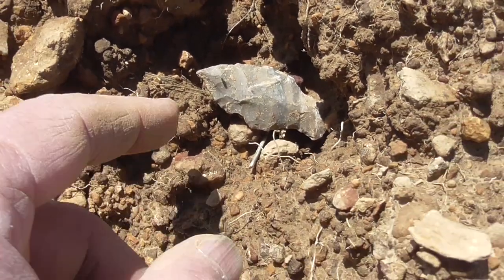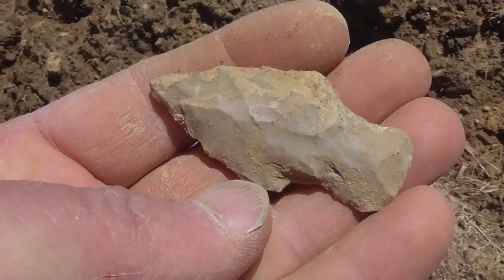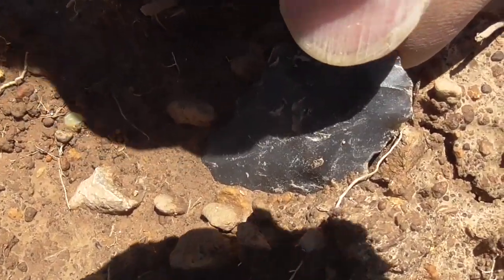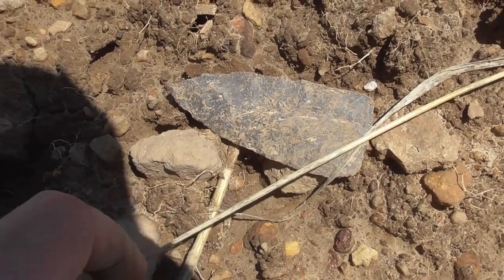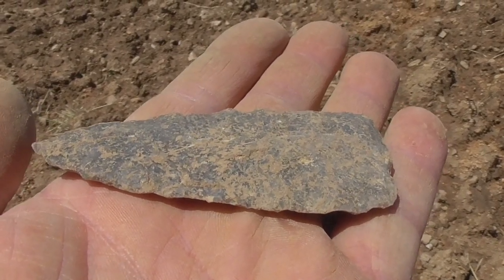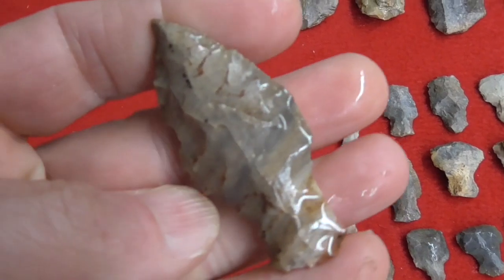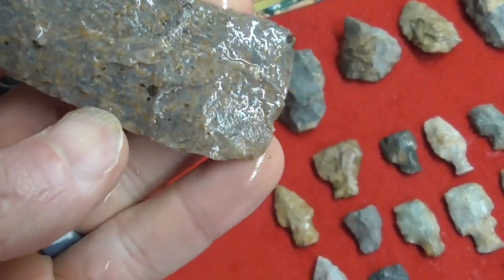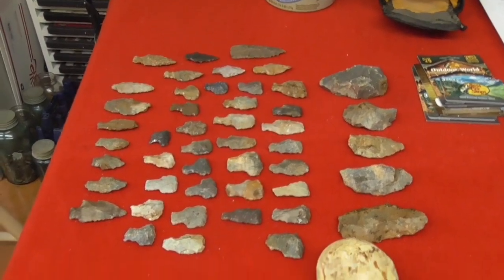Finds Galore With Comments Enabled.Reload of 5 6 21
If your video settings are set for "made for kids" the comments are turned off.Should be on now if you'd like to leave a word.Thanks